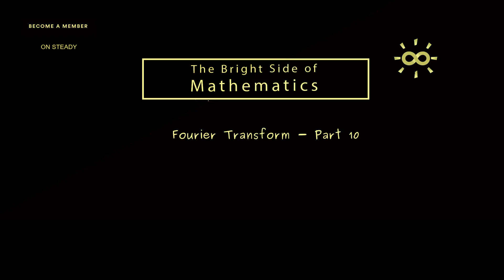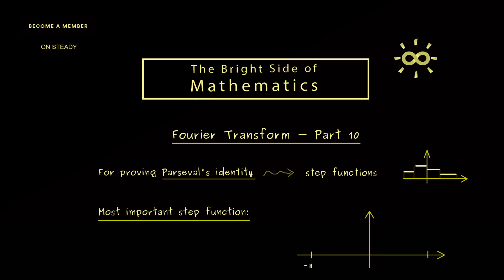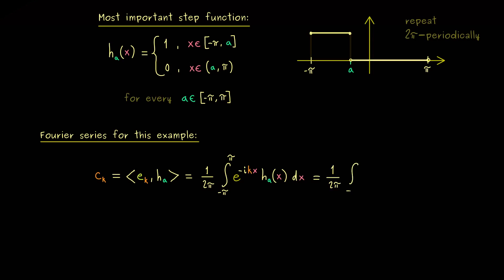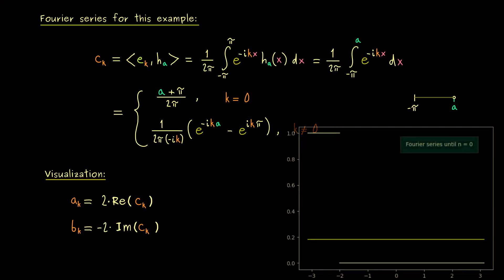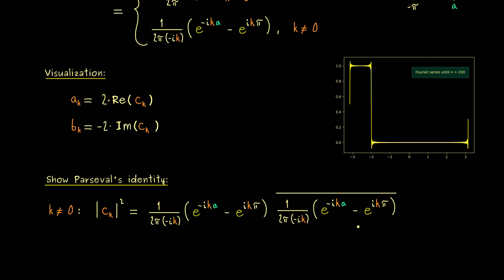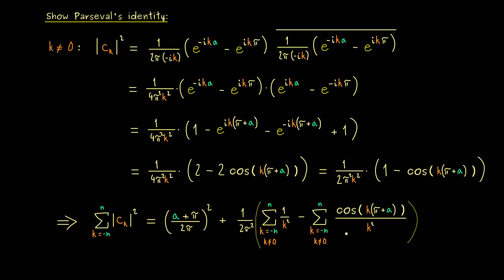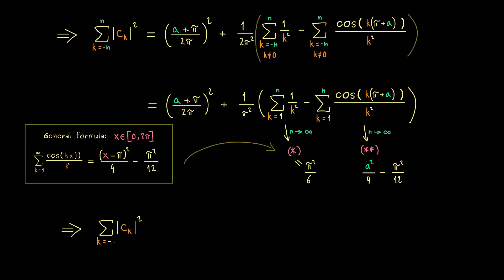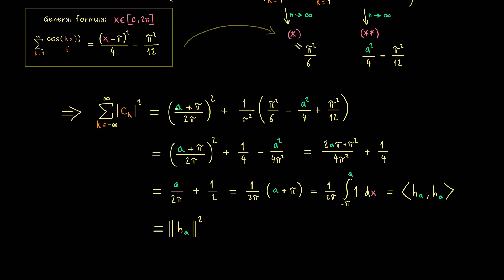Fourier Transform 10 | Fundamental Example for Fourier Series [dark version]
00:00 Introduction
00:47 Parseval's identity for step functions
01:47 Fundamental Step Function
03:42 Fourier Series for Step Function
05:53 Visualization
08:10 Proof of Parseval's identity
15:37 Credits